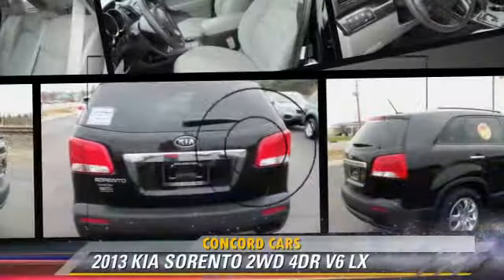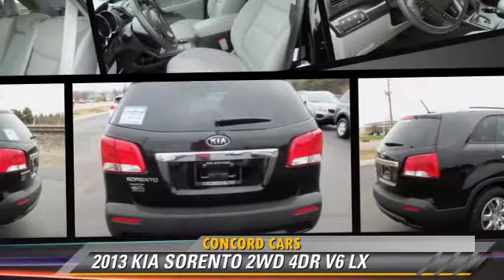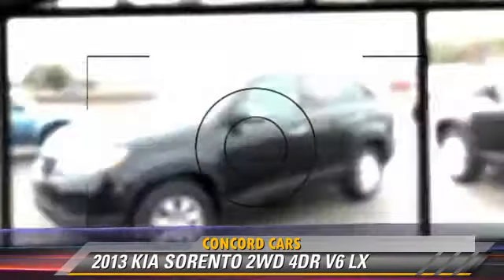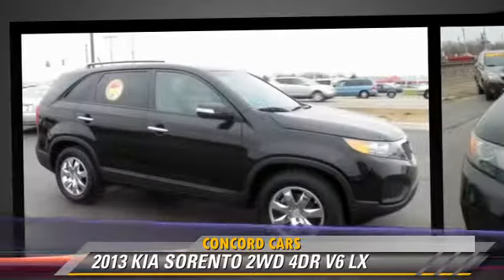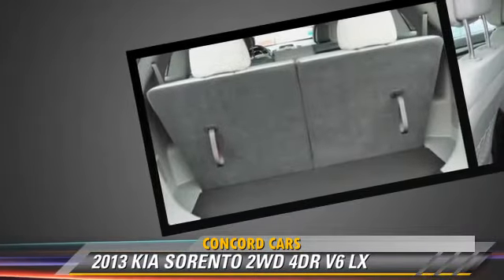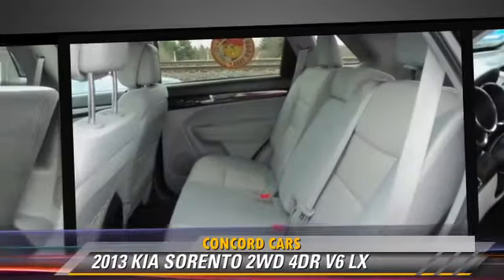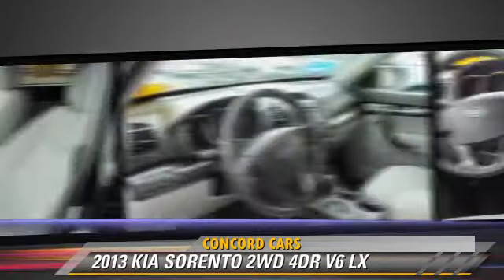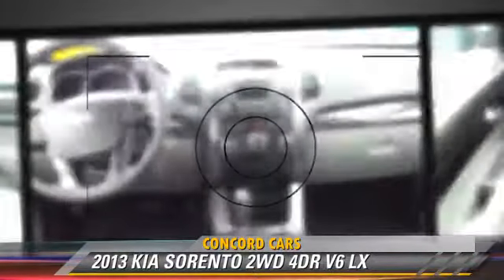Concord Cars, Elkhart IN 46517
Concord Cars

23119 US Highway 33 Elkhart IN  46517

[DFIN:2:2704800:I:88ABA652:287b5538cf50194ad46280cbd70a6cd5]